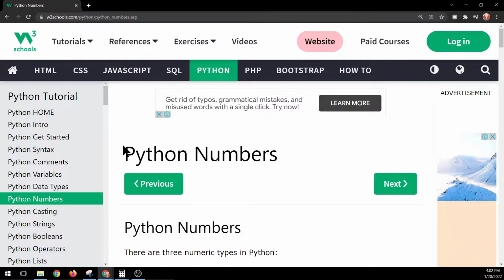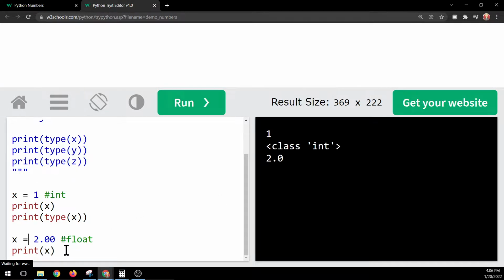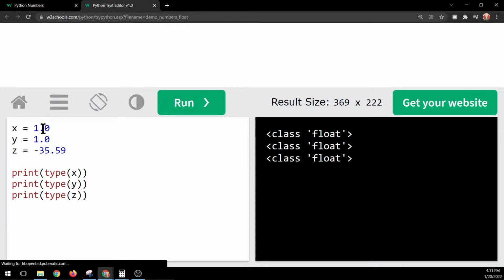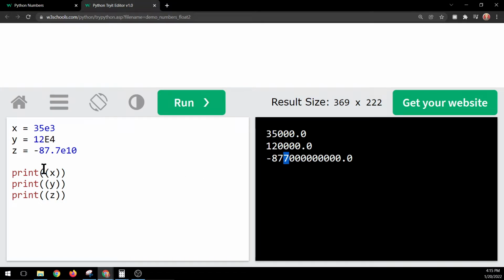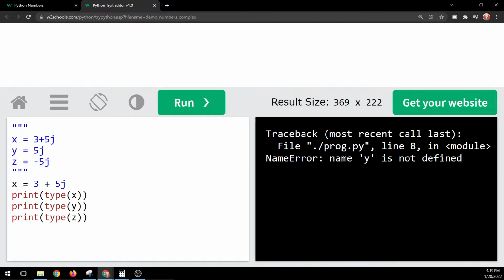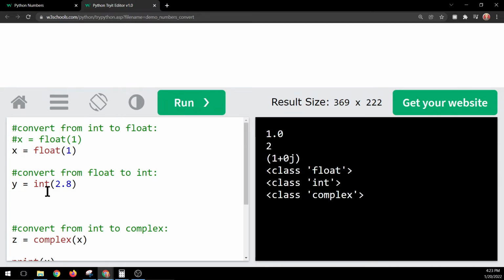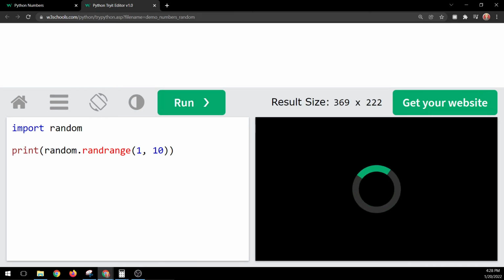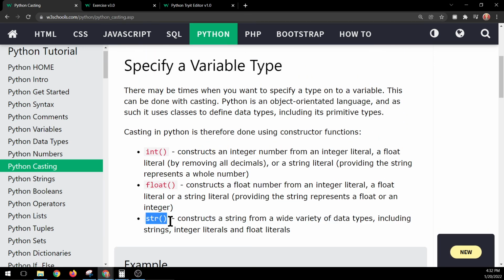W3schools Python Numbers